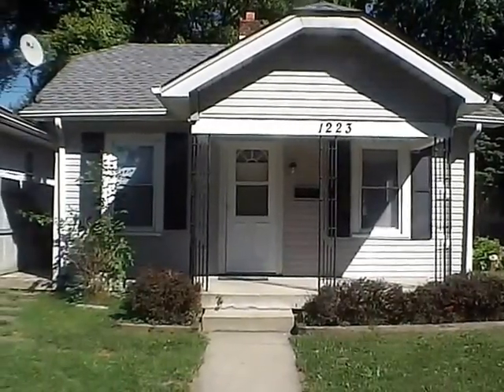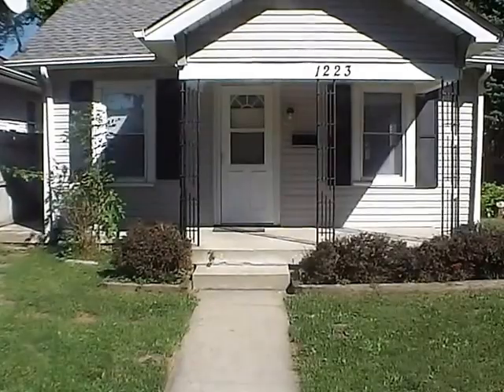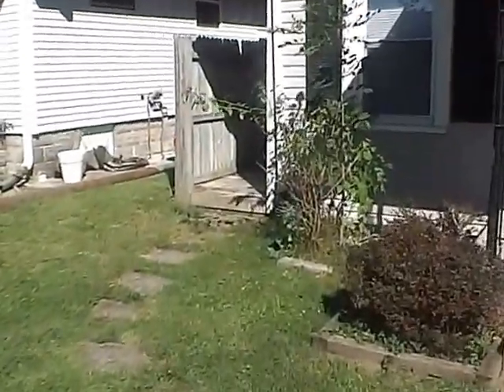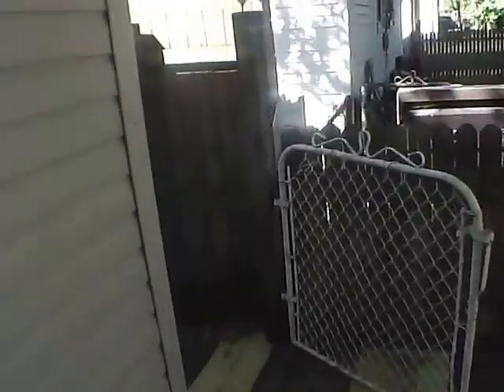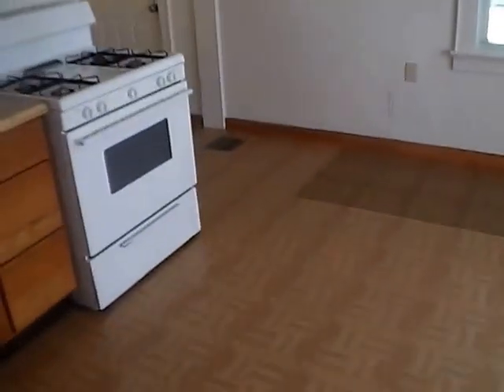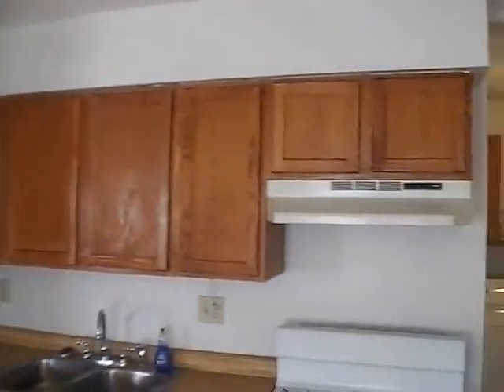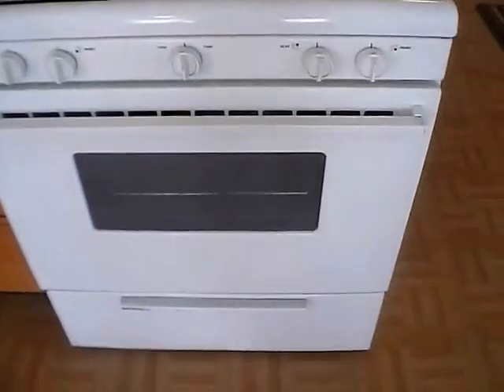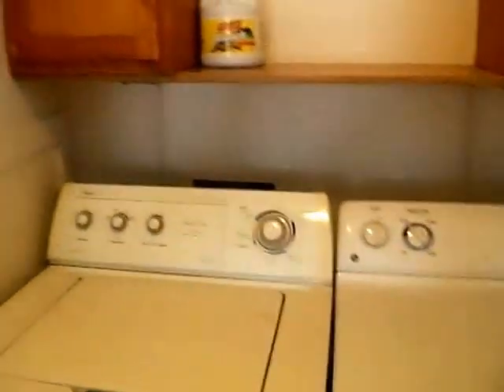Homes for Rent - 1223 N Chester Ave, Indianapolis, IN 46201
Renovated 1 Bed / 1 Bath with Bonus Room for Rent in Little Flower. This Pet-Friendly home features over 1100 Sq Ft with Recent Upgrades and a Great Back Deck. Provided appliances include Stove/Oven, Refrigerator/Freezer, Garbage Disposal, Washer/Dryer, Breakfast Bar, Shed,and More! Minutes from Historic Irvington and close to I-70 at Emerson Ave. Incredible Deal!

Find more details, video walk through, and our other current listings

Interested in submitting an application? Visit our office at :
2222 Cunningham Rd, Suite 2
Indianapolis, IN  46224